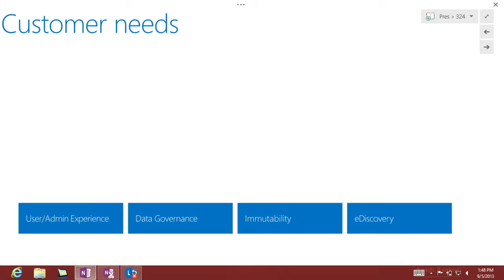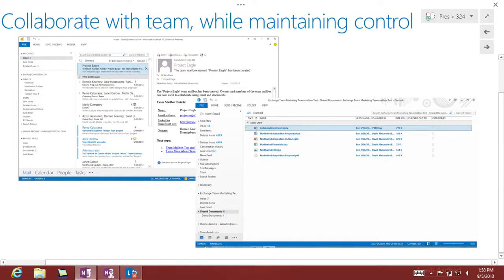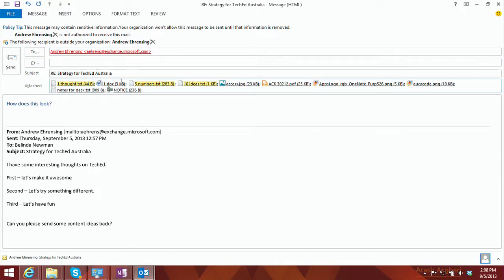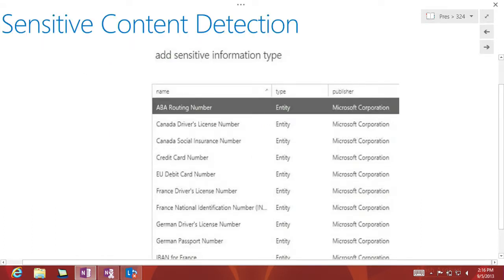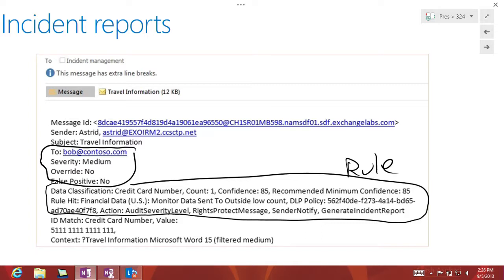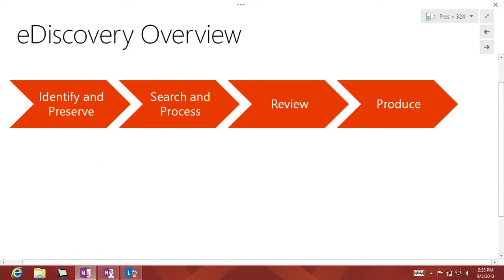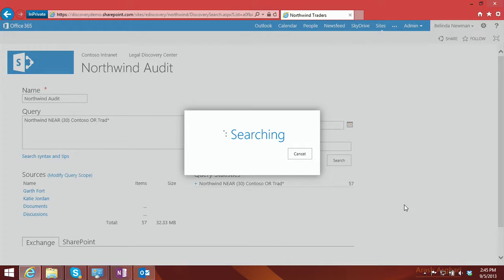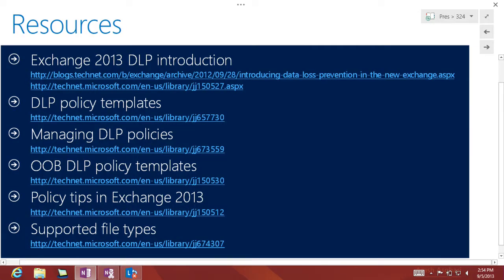TechEd Australia 2013 Understanding Compliance, Data Loss Prevention, and eDiscovery in Exchange, Sh